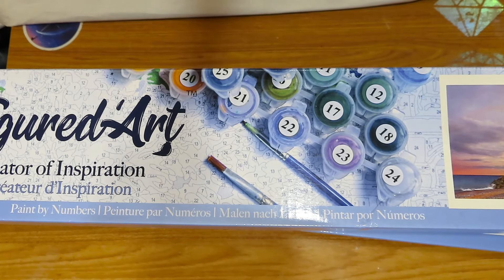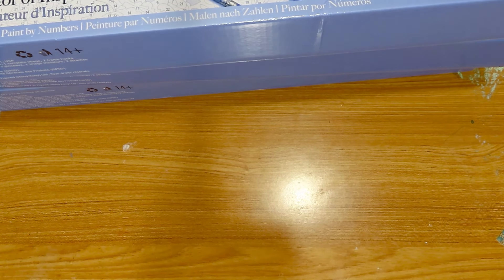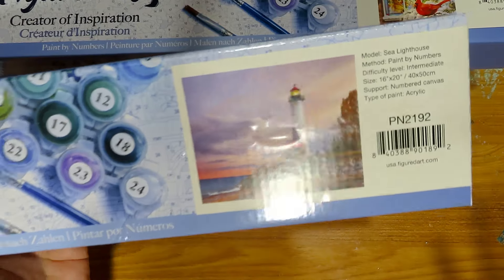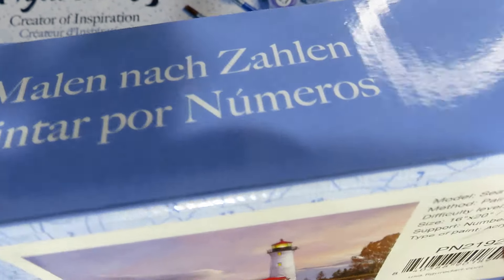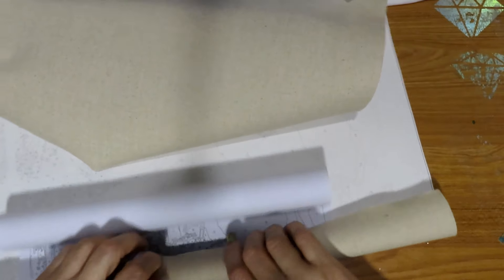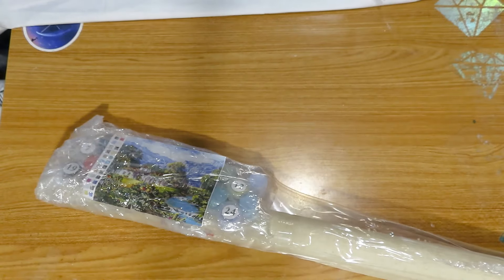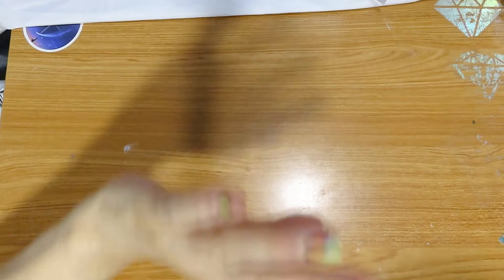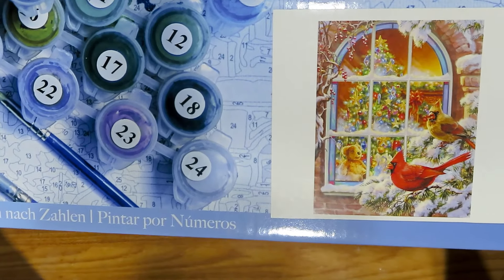Discover Three Stunning Pbns By Figure D' Art!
inc67739

VipCrossStitch
5%discount: Mickey05OFF